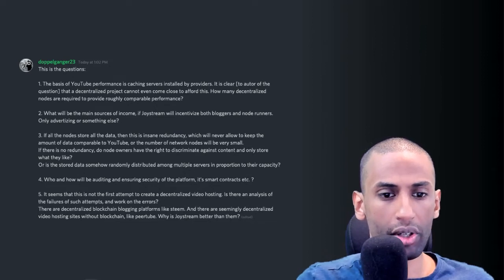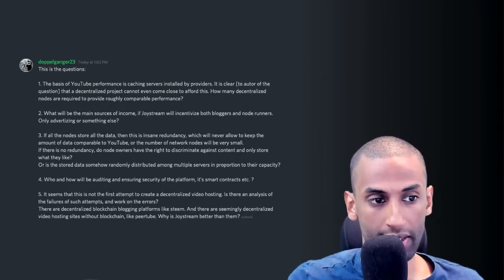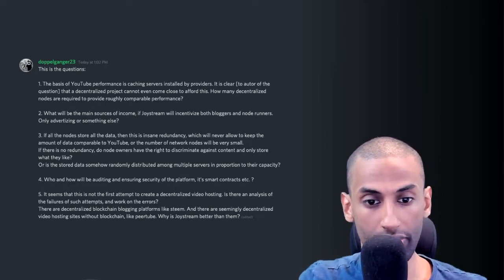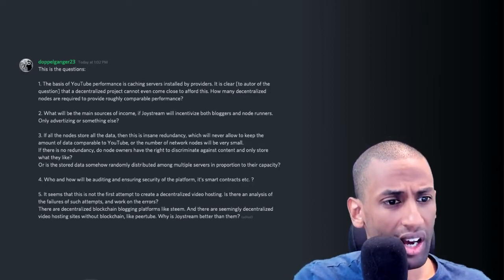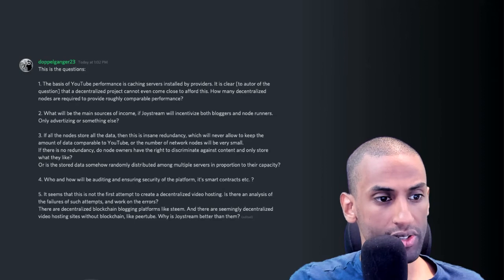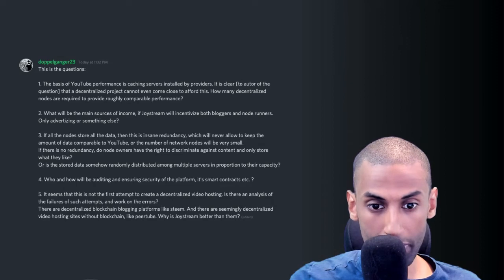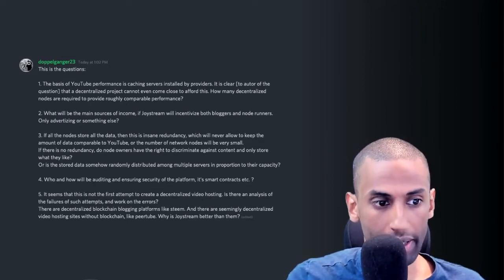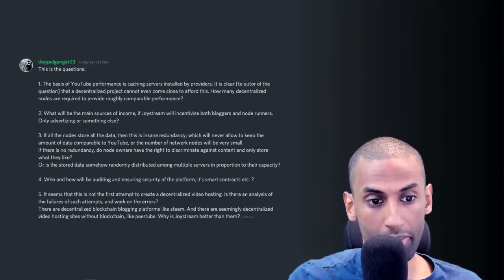Micro Update #1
Micro Broadcast